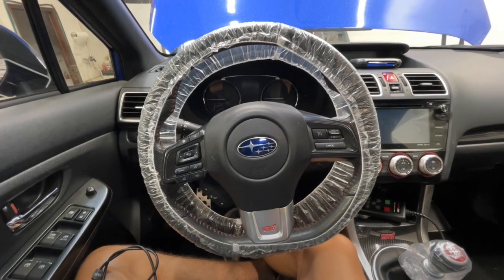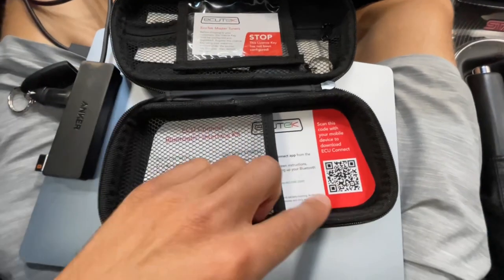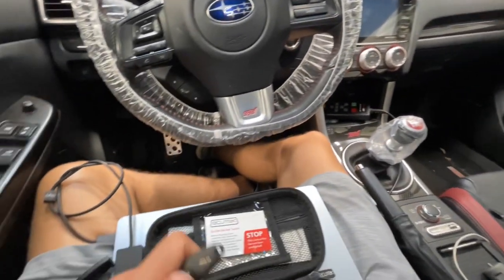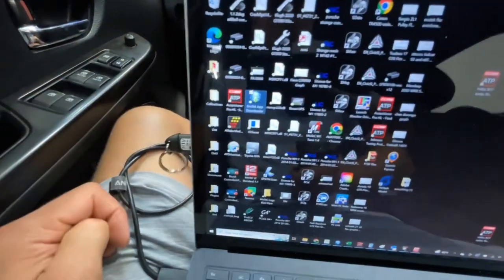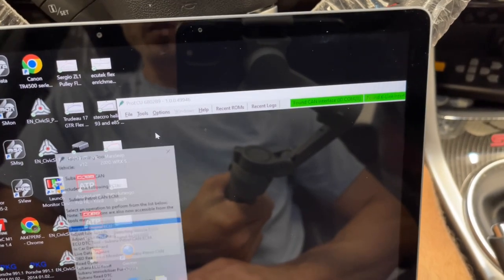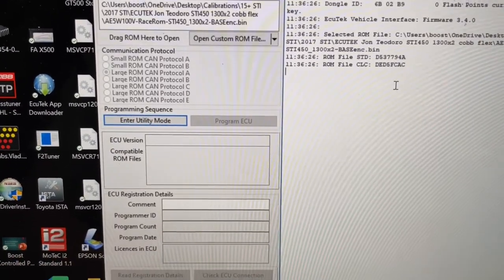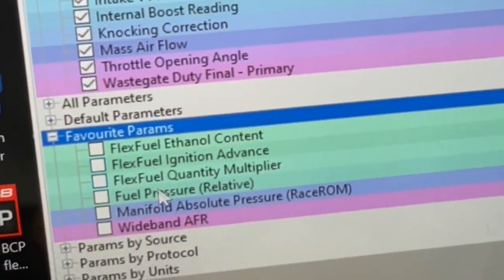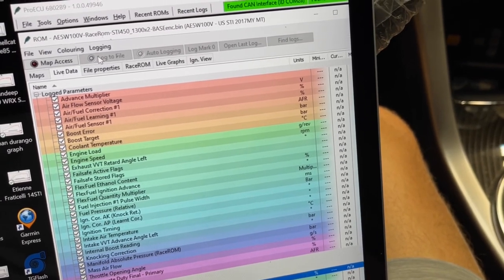Subaru WRX/STI- How to use your ecutek programming kit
Alex explains in detail HOW to use your ecutek programming kit for your 2008+ Subaru WRX/STI

We offer the best E Tuning services in the industry- Have Alex personally tune your car

We have all the parts you need for your build- Don't see what you need? Just email for a full quote!

0:00 Intro/ What's in the kit
2:51 Registering your USB Key
4:07 Reading the ECU
6:07 Flashing the ECU
7:07 Taking a Datalog/Outro